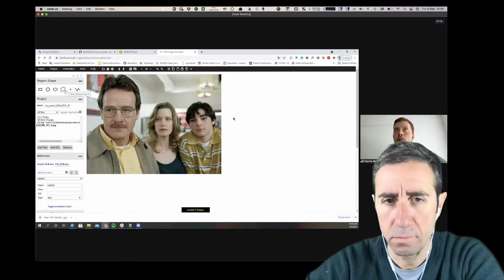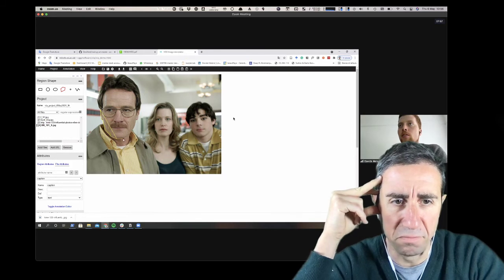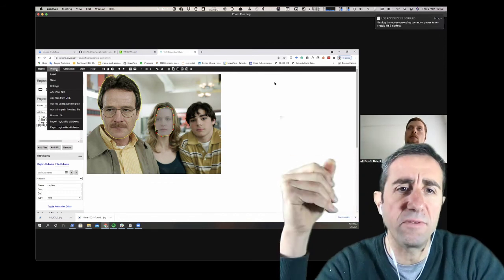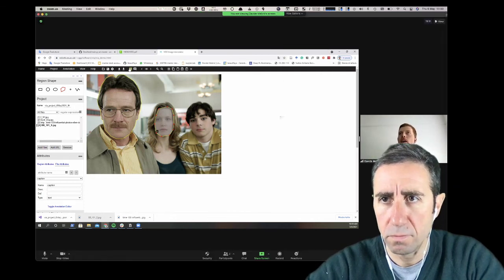Video Analytics: How to Annotate Images [Machine Learning]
This is a guide for all Machine Learning engineers about:
- how to segment images for labeling
- how to use these labeled segments to train a model
- how to evaluate the model